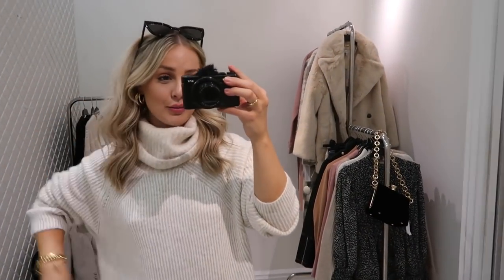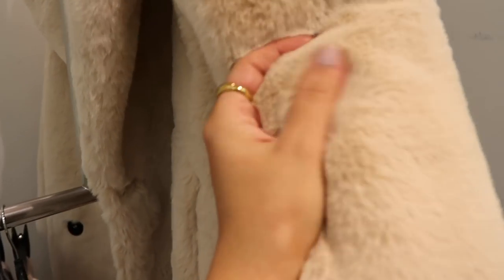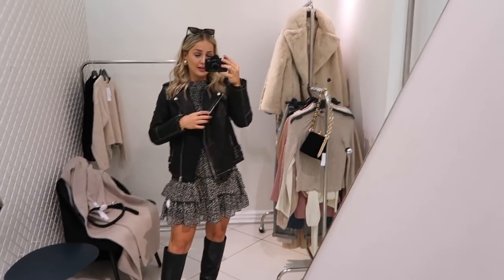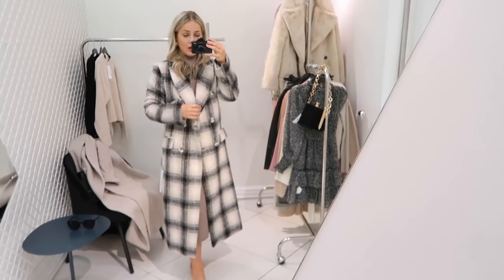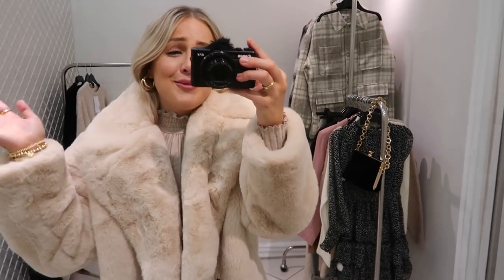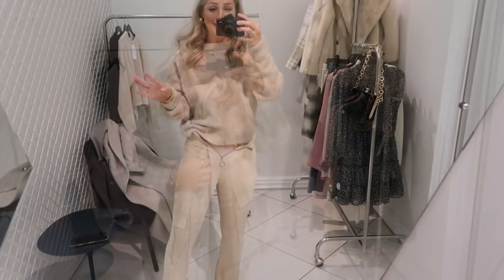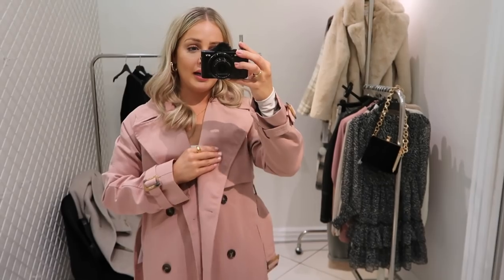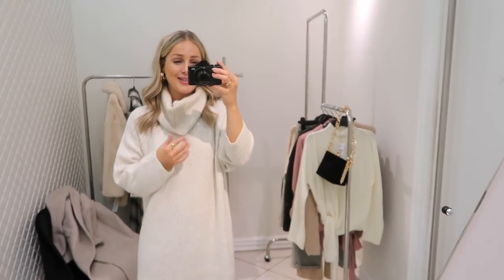COME SHOPPING WITH ME TO TOPSHOP | AUTUMN FAVOURITES | AD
Come Topshop personal shopping with me picking out all my favourite new in A/W staples.